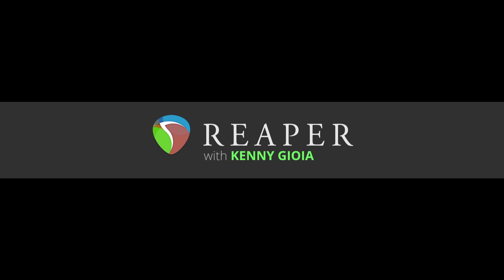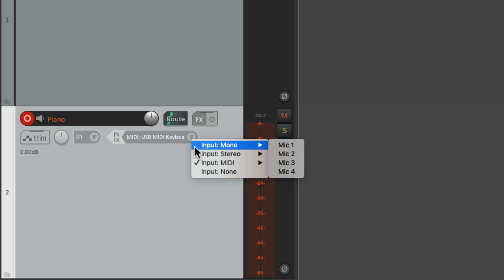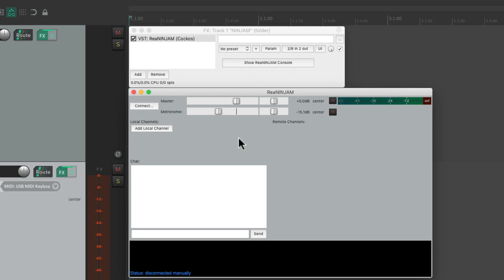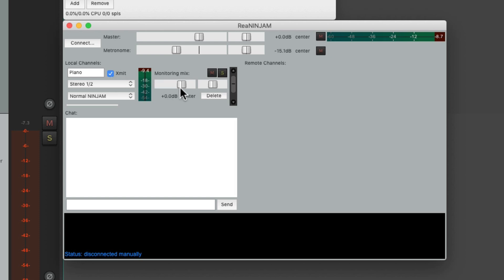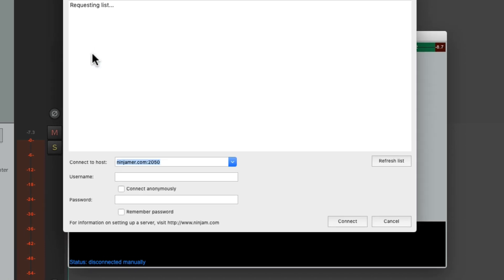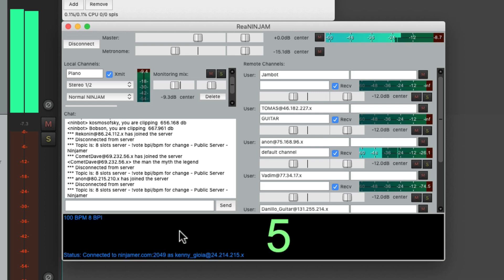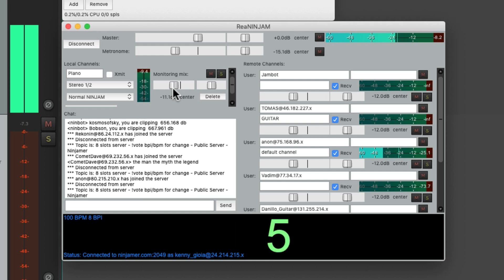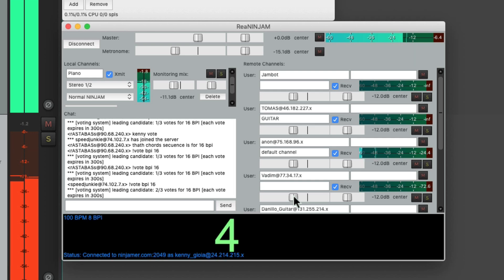NINJAM (Online Jamming Plugin) in REAPER (v6.07 and newer)